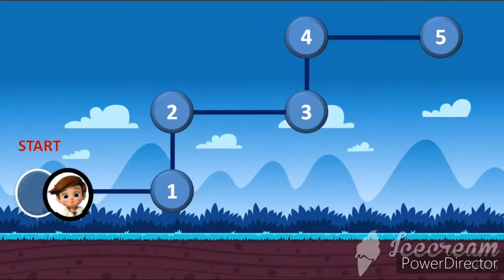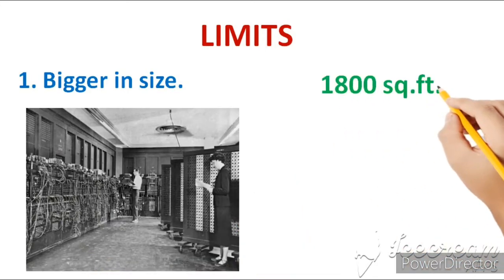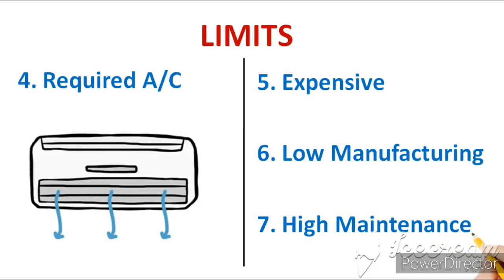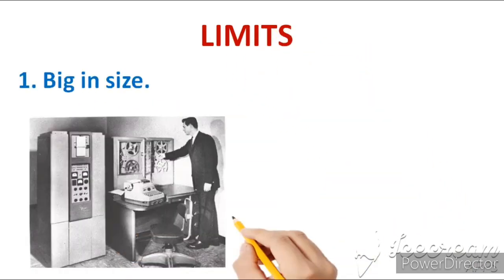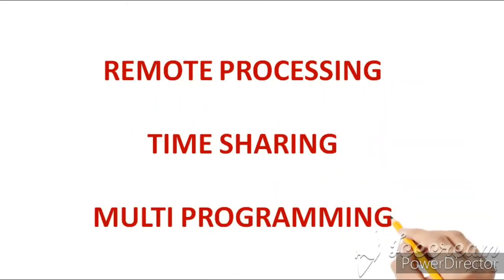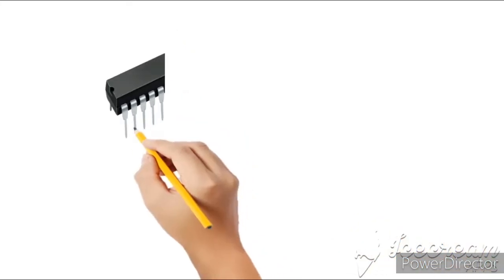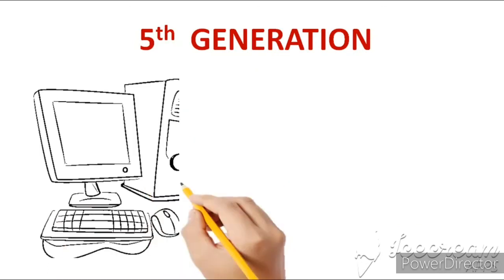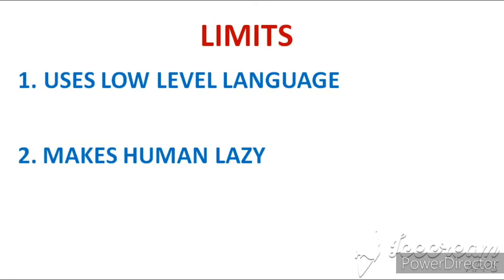3. Generations of computer. A short video to explain generations of computer.